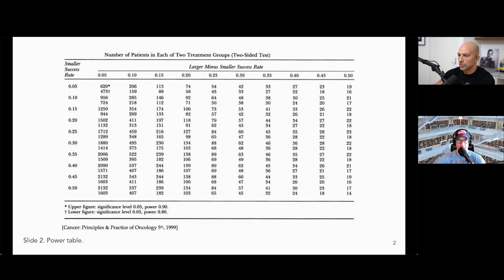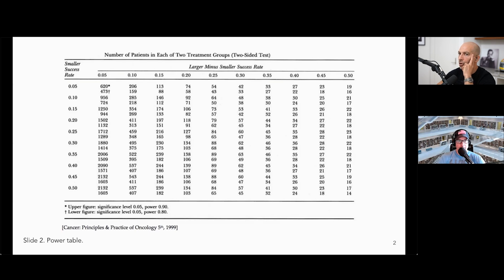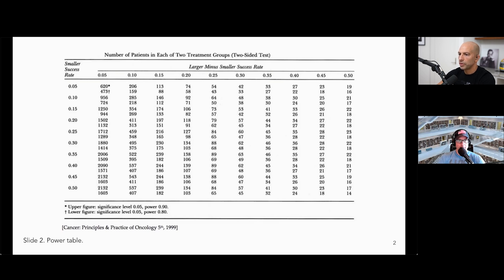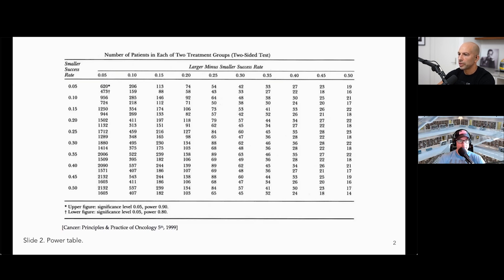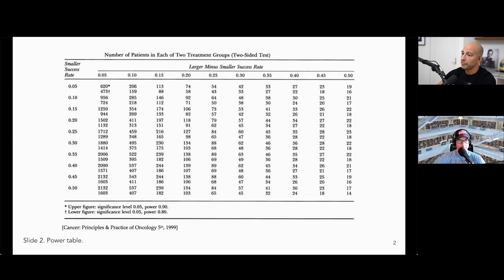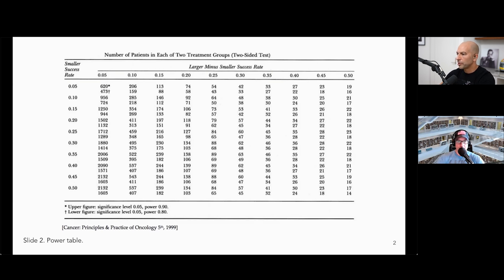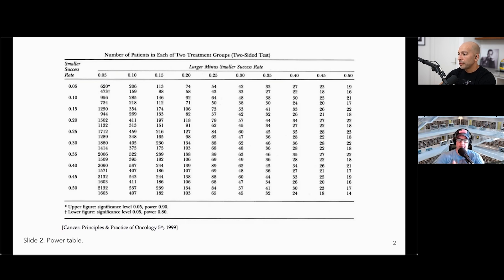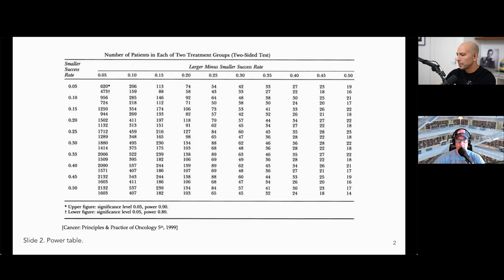Power, p-values, and statistical significance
This clip is from episode # 269 - Good vs. bad science: how to read and understand scientific studies

This special episode is a rebroadcast of AMA #30, now made available to everyone, in which Peter and Bob Kaplan dive deep into all things related to studying studies to help one sift through the noise to find the signal.

In this clip, they discuss:

- Defining power in a research study
- What p-values are
- NULL Values and statistical significance